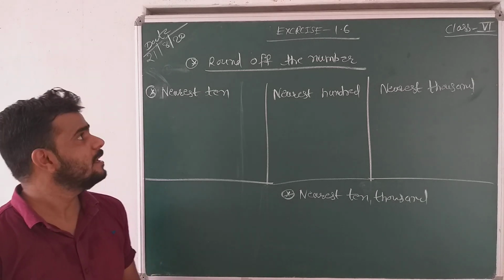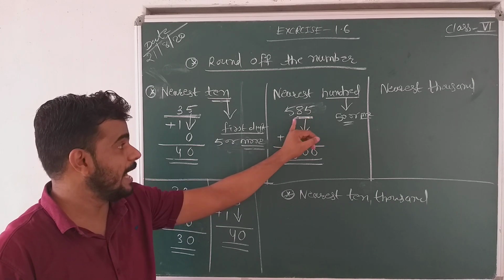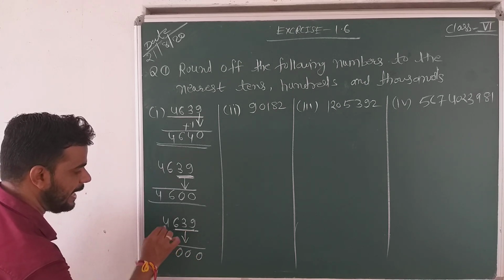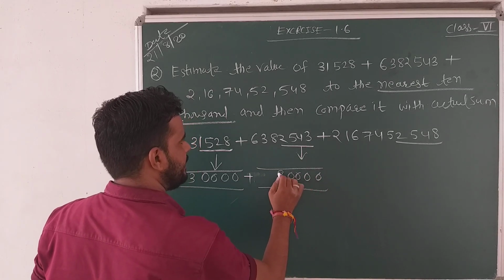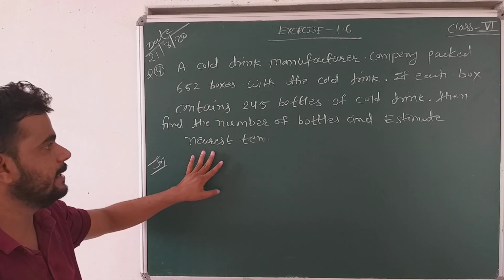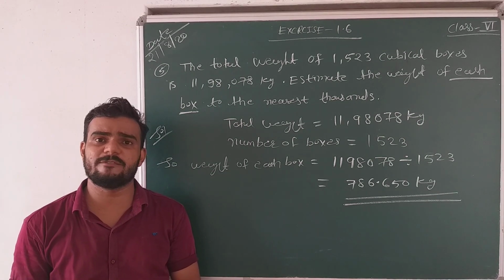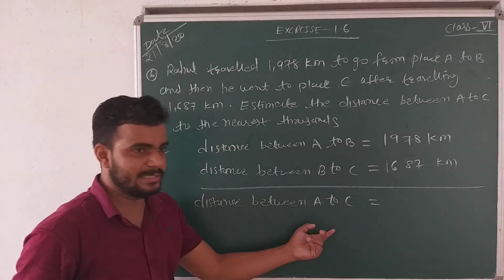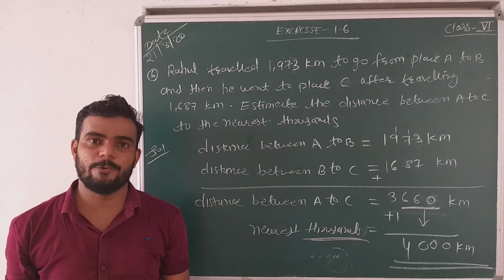Maths | Chapter 1 | Exercise 1.6